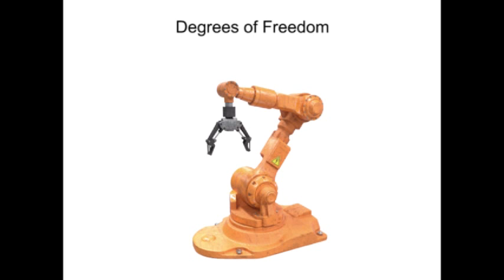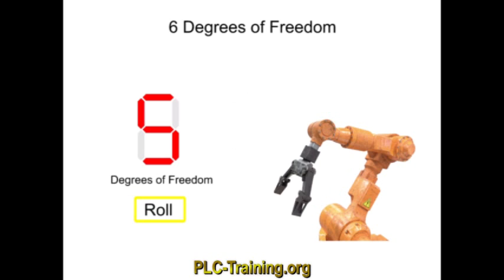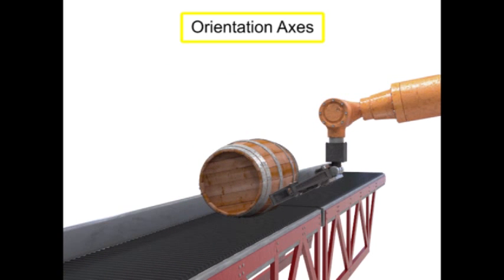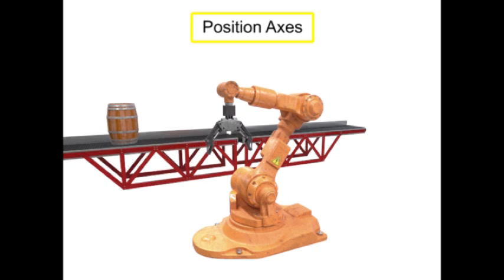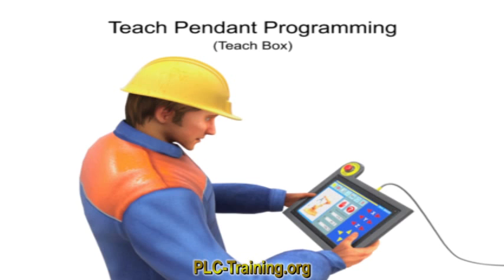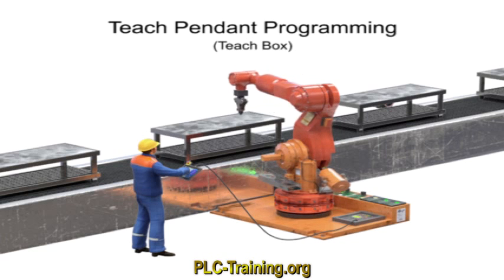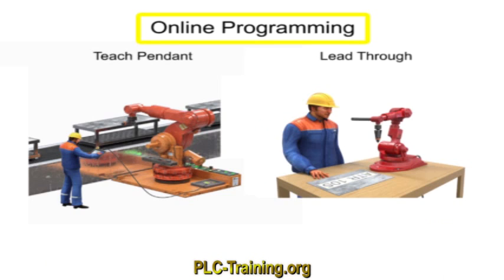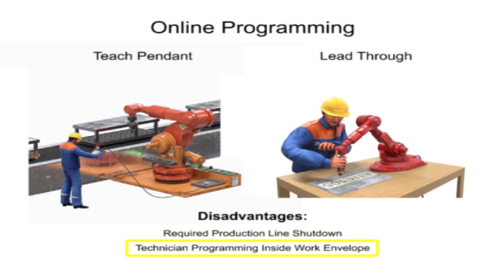Industrial Robotics Tutorial (Arm & Programming)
Intro to industrial robot arm design and industrial robot programming tutorial in the free online industrial automation and robotics tutorial series This video starts with the basics of industrial robot arm axes motion, then shows intro to two types on online industrial robot programming. Note: This is just industrial robotics tutorial for beginners, although it goes a little beyond just being a "types of industrial robots" video. (It should be great for a High School student robotics tutorial.)